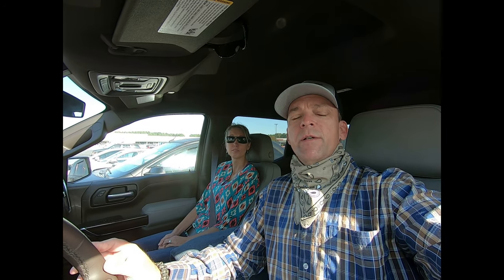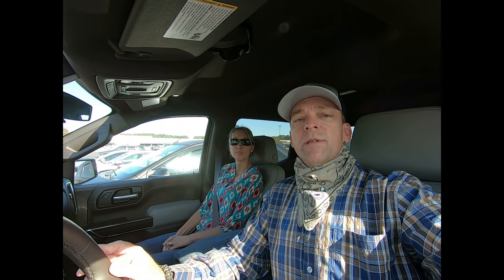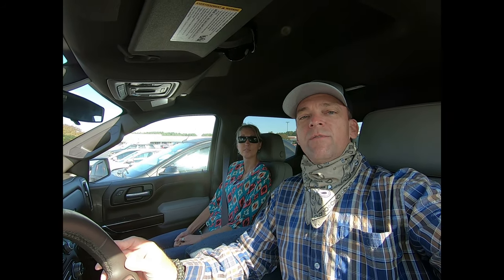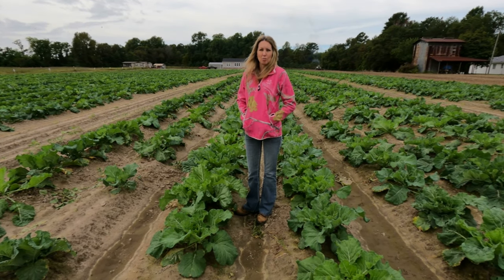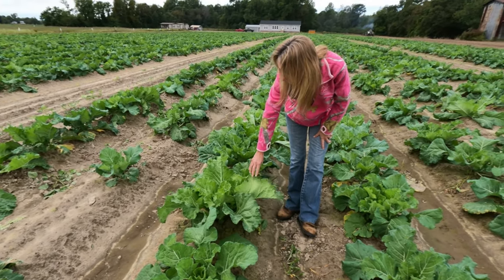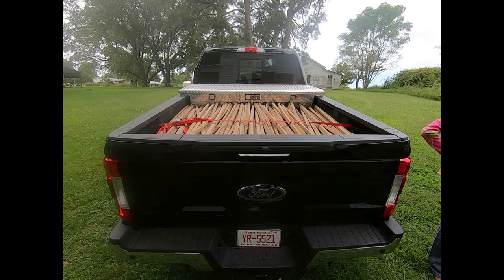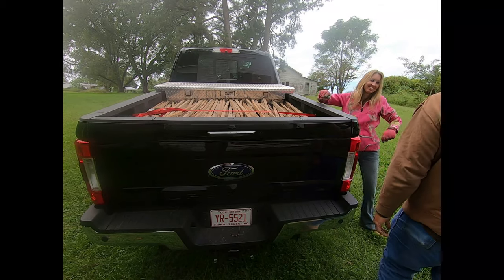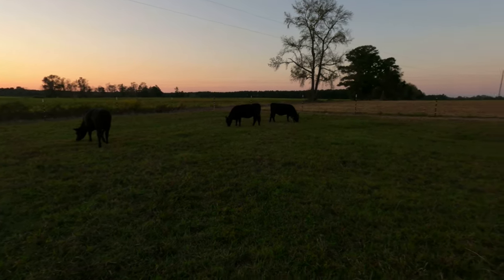Car Show, Tobacco Stick Find, Colard and Elmo Update